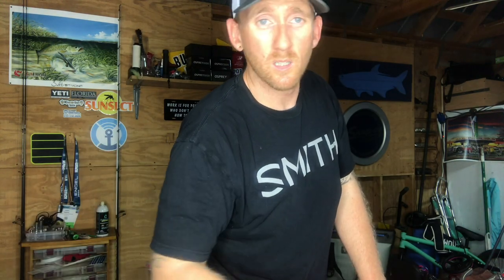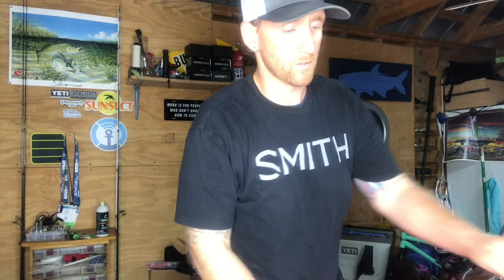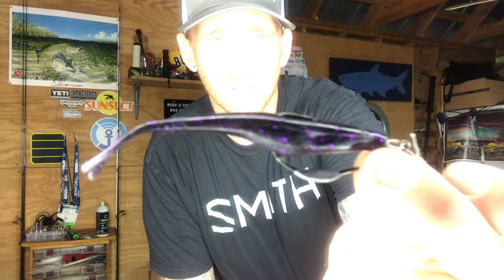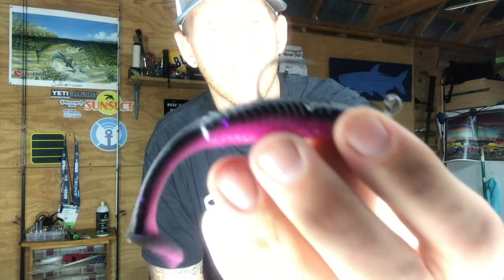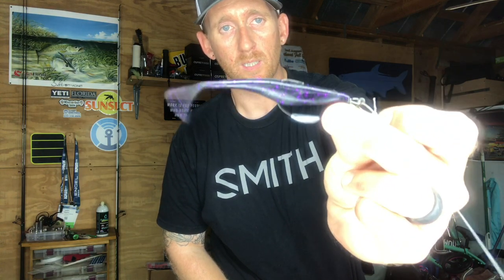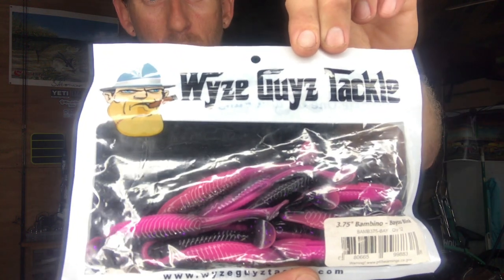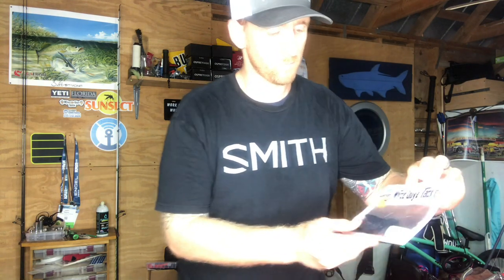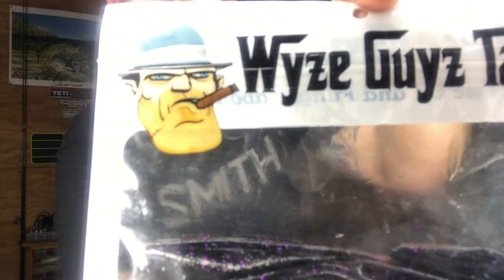The best juvenile tarpon technique for murky water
My two favorite juvenile tarpon lure combos